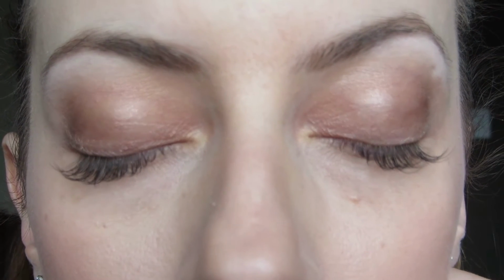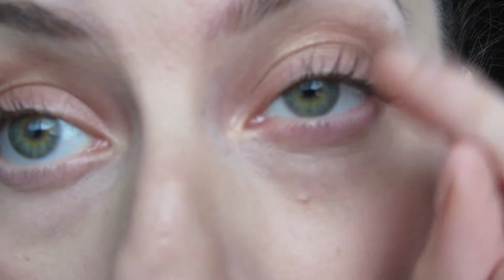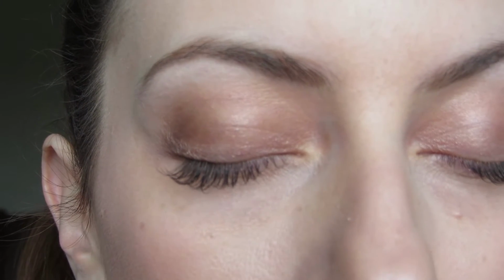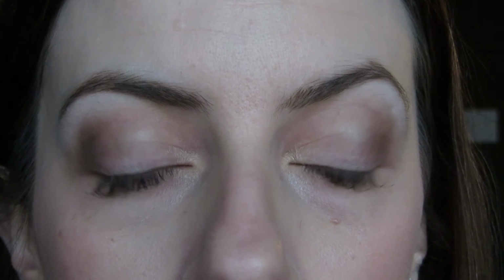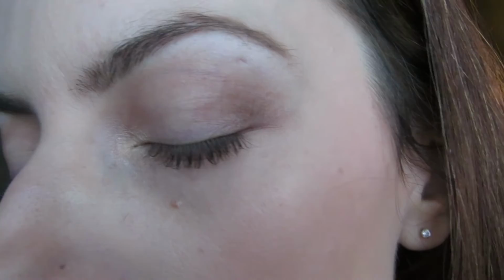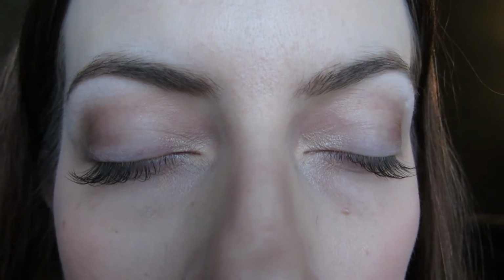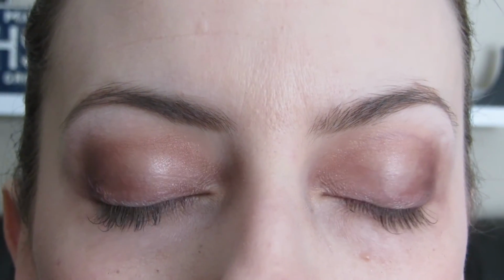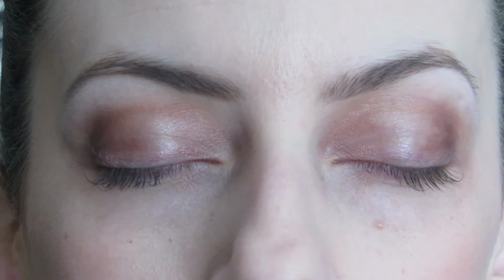All About My Lash Extensions | Review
Hope you all like the video! This was my personal experience with lash extensions. Let me know your experiences. Did I do something wrong? Should they have lasted longer?

Also for some reason youtube hasn't been letting me reply to people's comments so if I don't reply to yours, I'm sorry!!